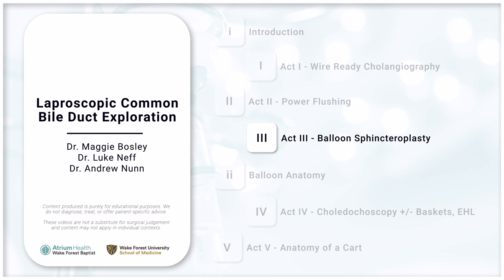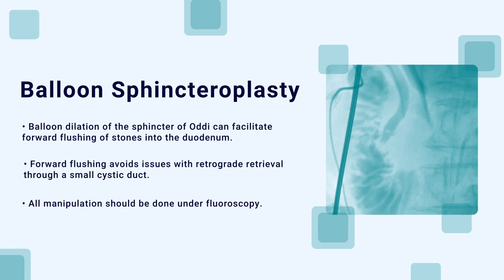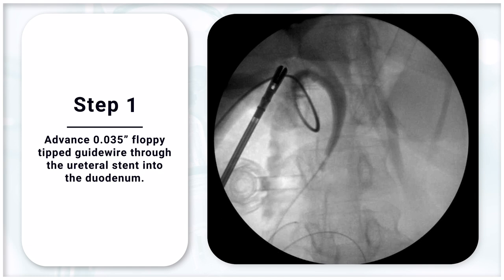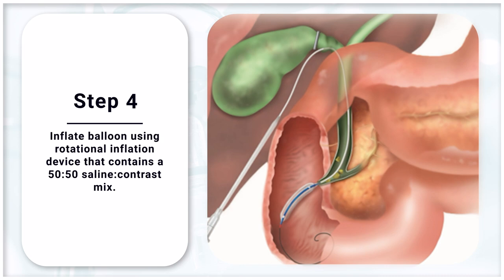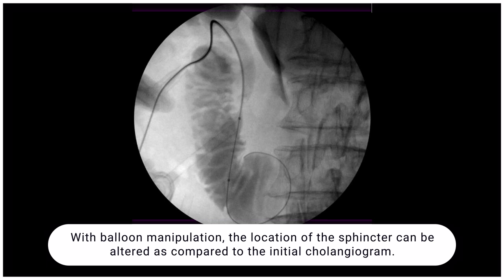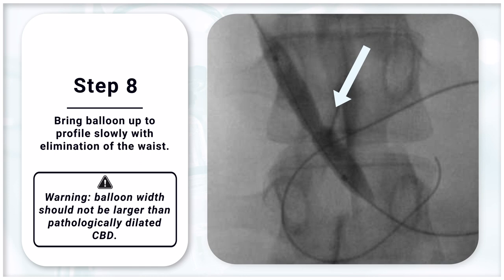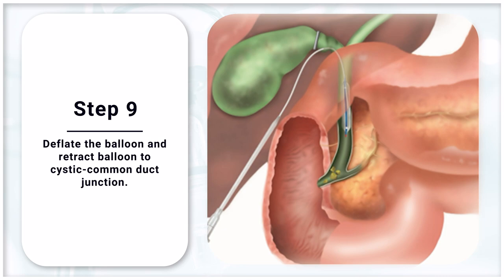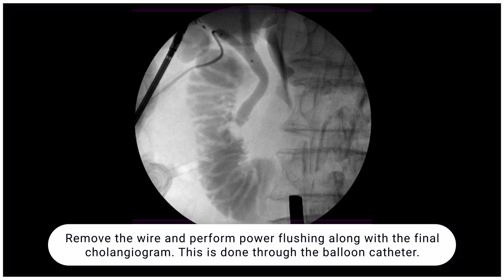Balloon Sphincteroplasty | Laparoscopic Common Bile Duct Tutorial Series: Ep. 4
Balloon dilation of the Sphincter of Oddi with over-the-wire non-compliant balloon catheters allows for antegrade clearance of common bile duct stones by primarily utilizing Seldinger technique which is familiar to most general surgeons.  This video provides step-by-step instructions on how to perform this procedure.